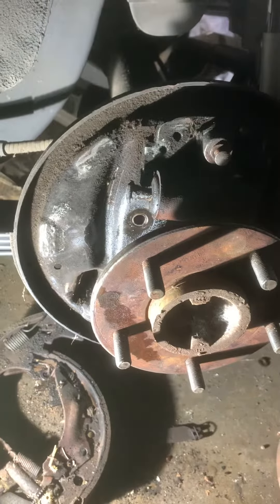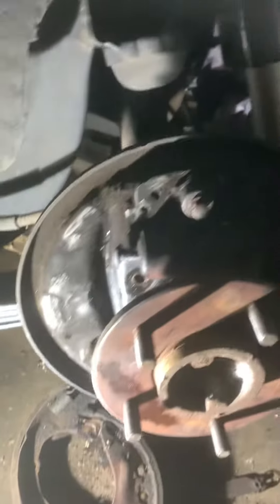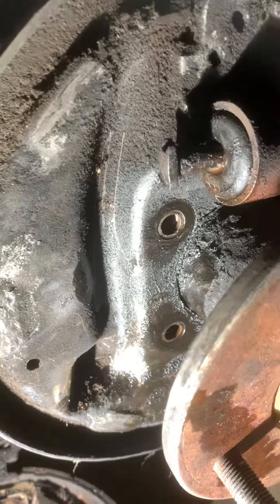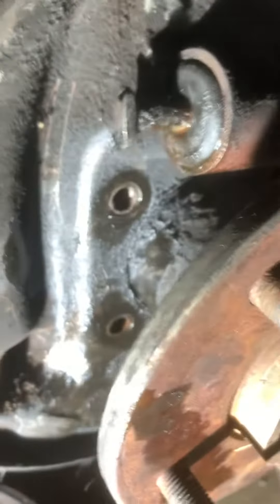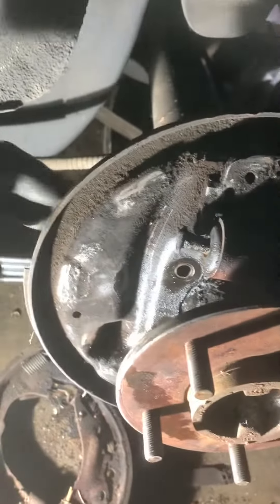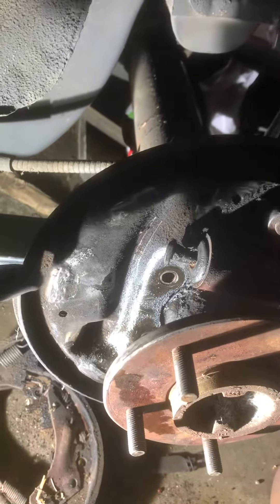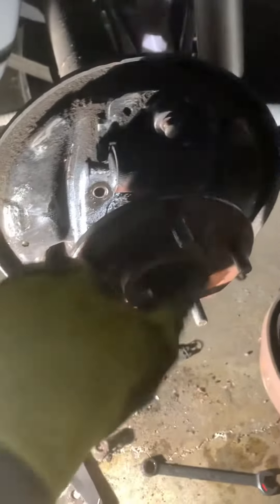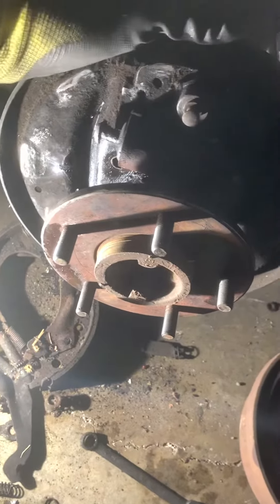2nd generation F body rear disc break conversion! Watch this video before you try this!!!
My own procedure for upgrading the rear brakes on a 2nd gen F body!